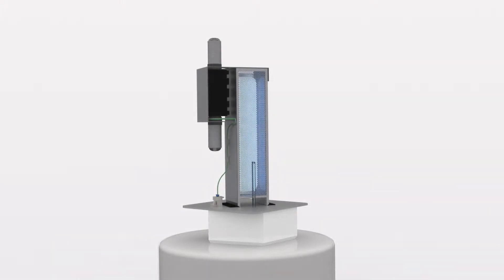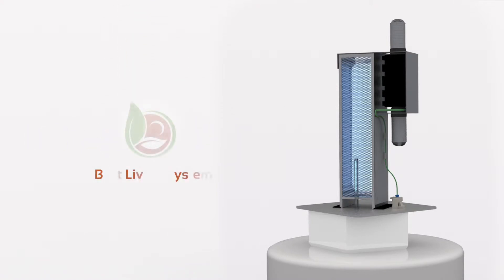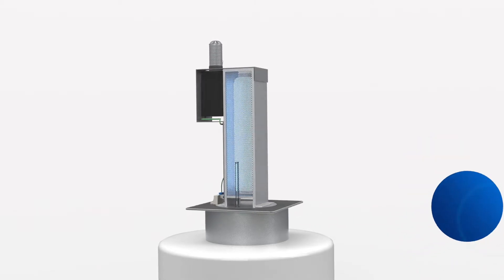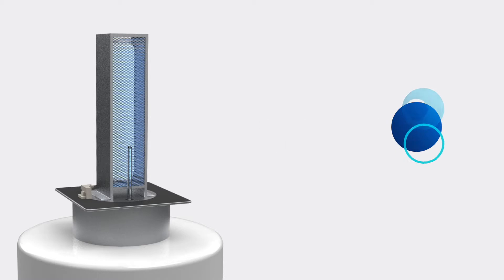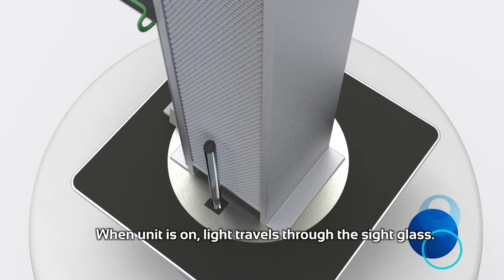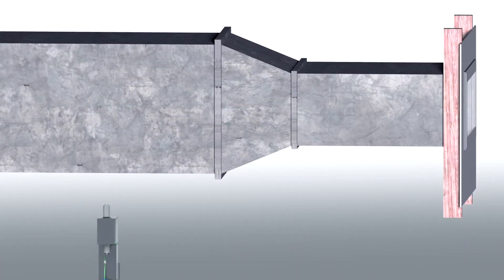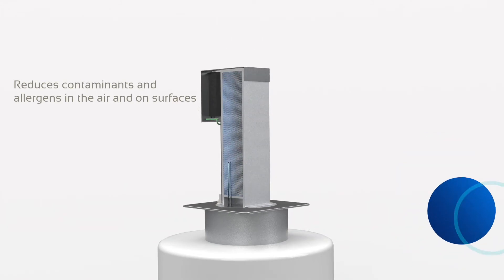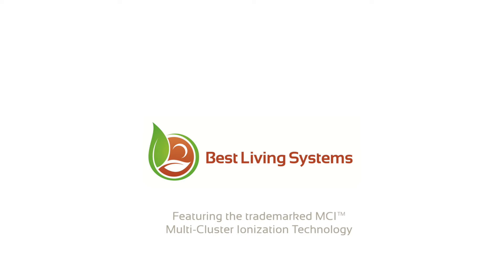The MCI™ SynAIRgPure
MCI™ SynAIRgPure probe, featuring the trademarked MCI surface cleaning technology, is the most advanced synergistic air purification technology for HVAC systems.  Having received the ASHRAE HM Innovative Award, this technology is effective for mold, mildew, bacteria, VOCs, odors and particulates.